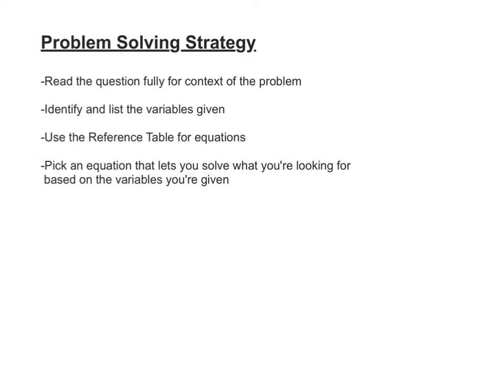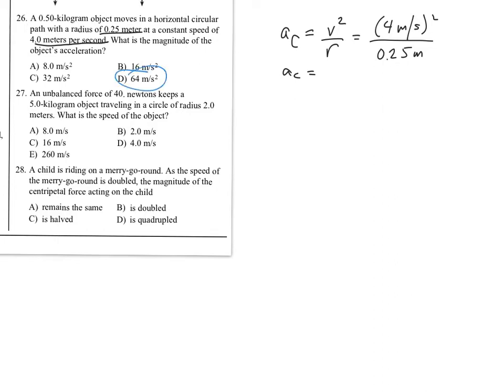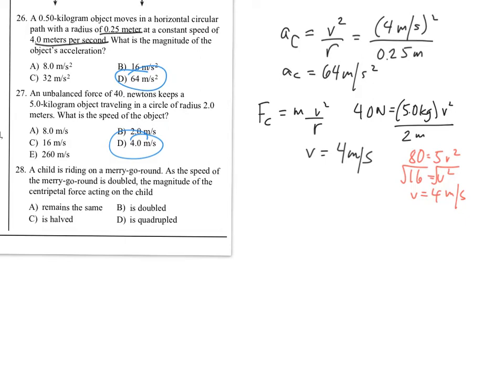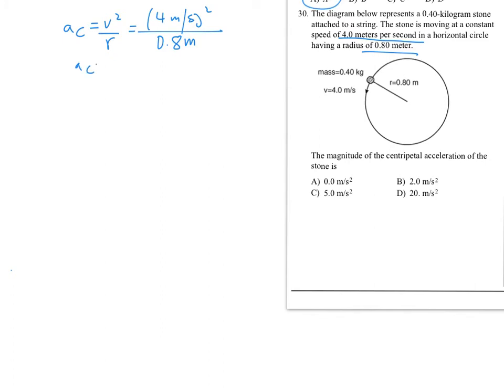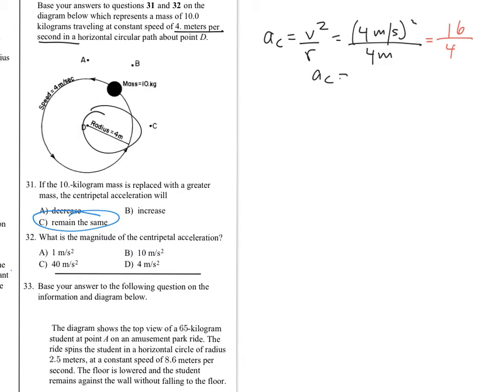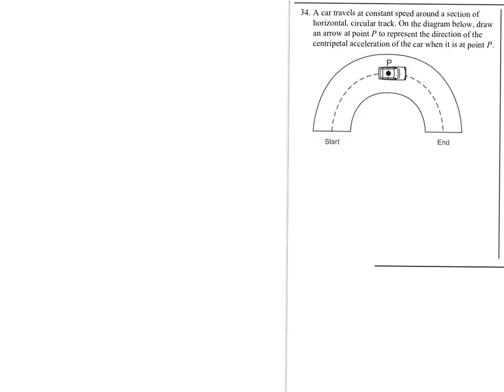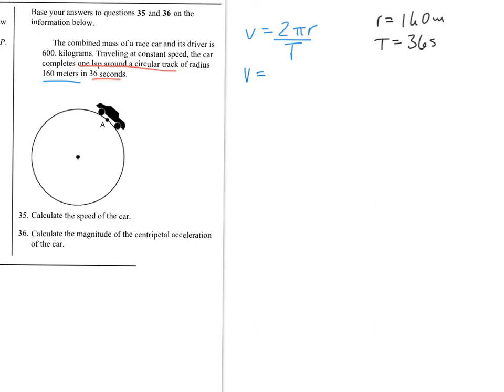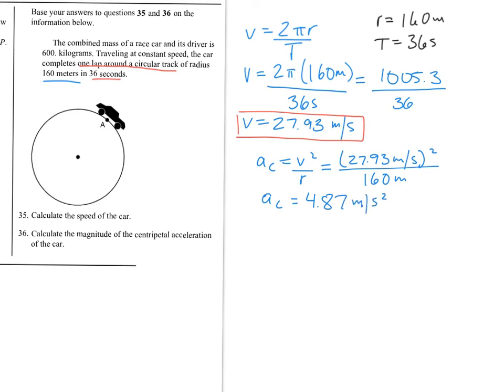IA 2 Review Part 3